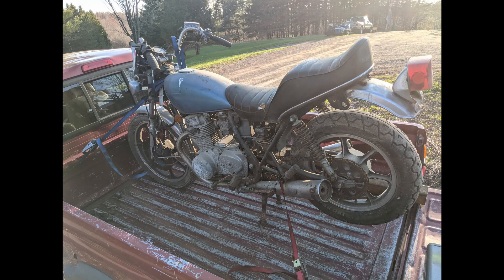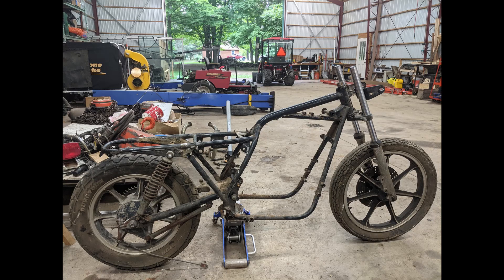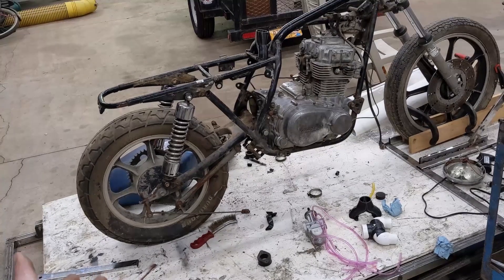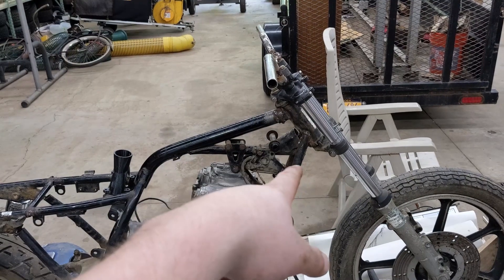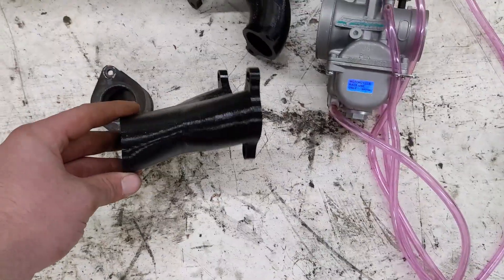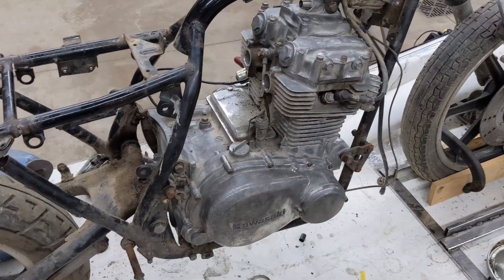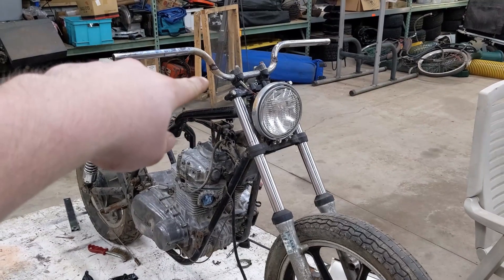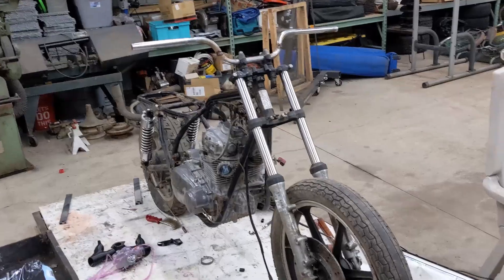1980 Kawasaki KZ440 Project Bike Cafe Racer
In this video I talk about the things I have done to my bike and the rough plans for its future